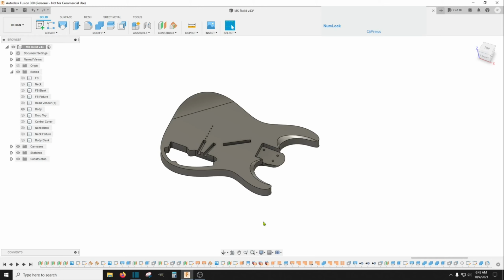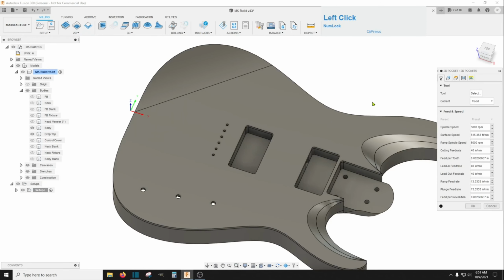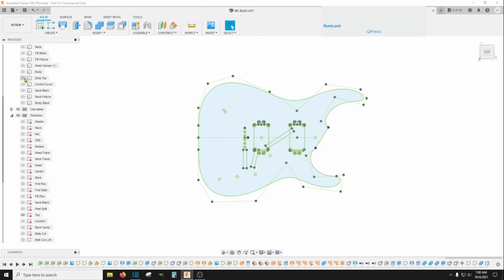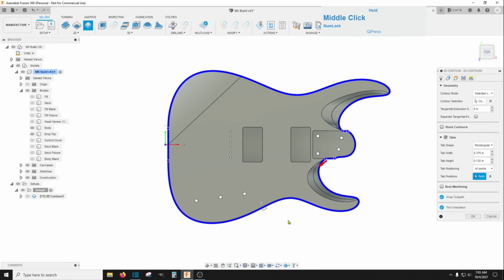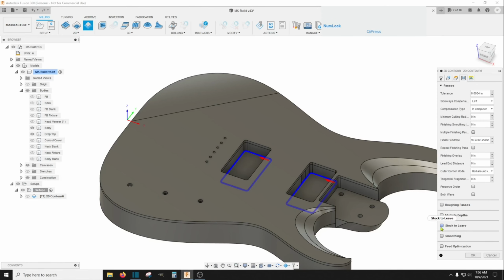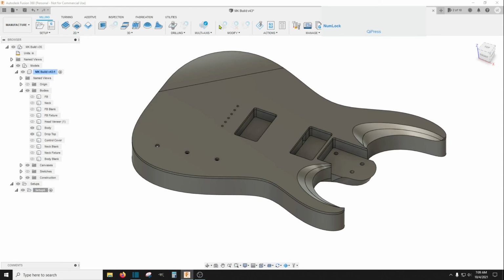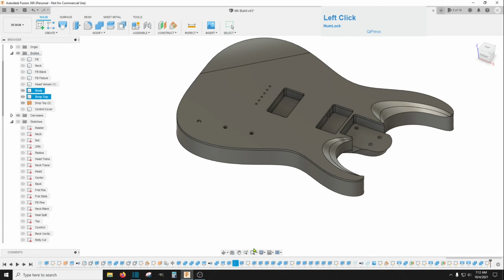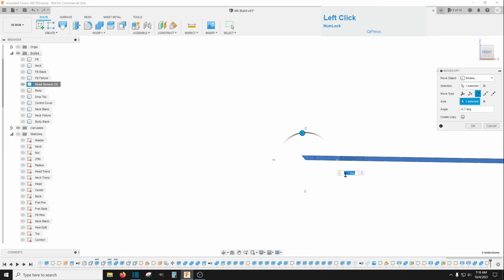Fusion360 CNC Guitar Build Session #21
Fusion360 Tutorial CNC Guitar Build Session #21